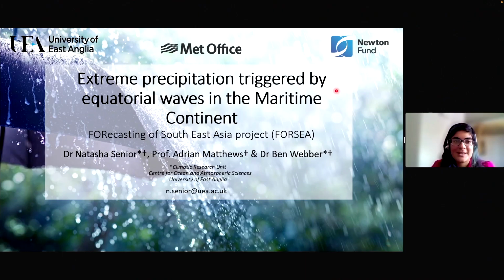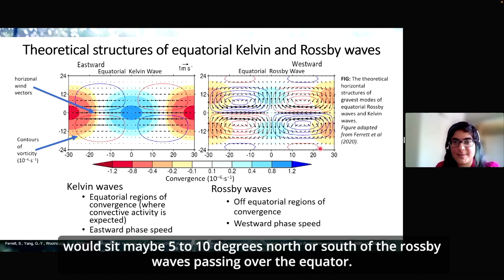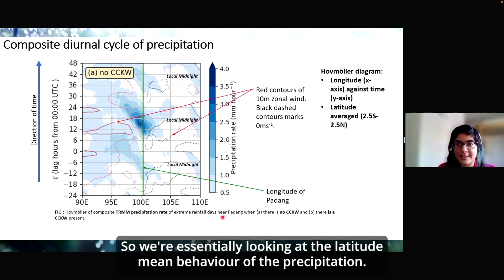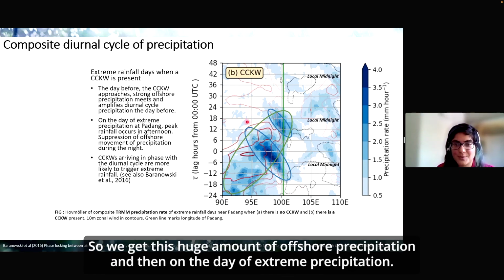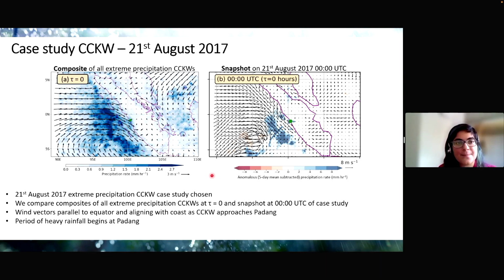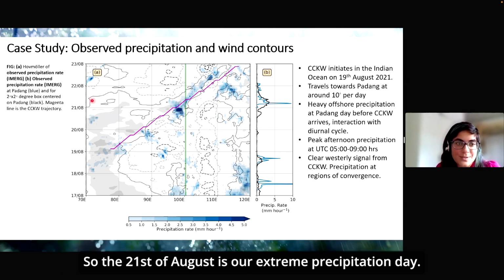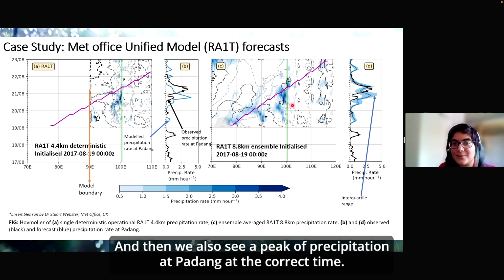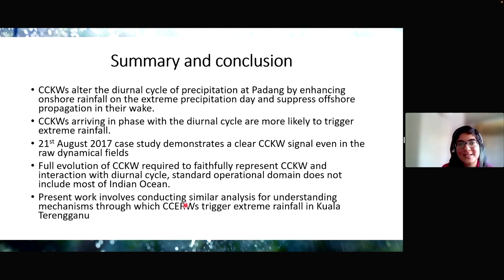CRU50: Climate Dynamics | ‘Extreme precipitation triggered by equatorial waves - Maritime Continent’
CRU50: ‘Extreme precipitation triggered by equatorial waves in the Maritime Continent’

Dr Natasha Senior talks at this research symposium ‘Climate Dynamics’ celebrating 50 years of the ‘Climatic Research Unit’. Natasha Senior talks about extreme precipitation triggered by equatorial waves in the Maritime Continent.